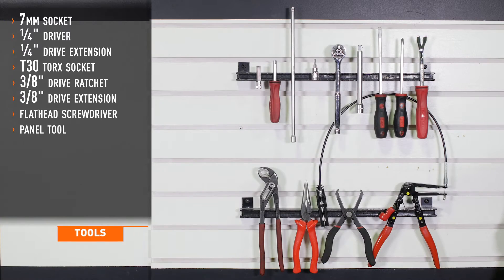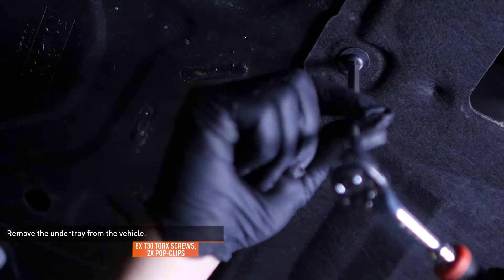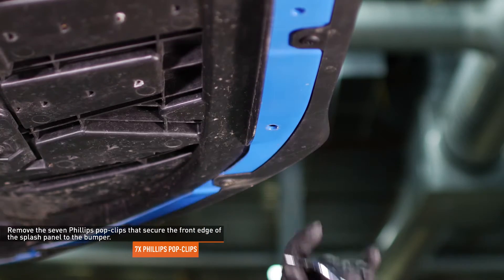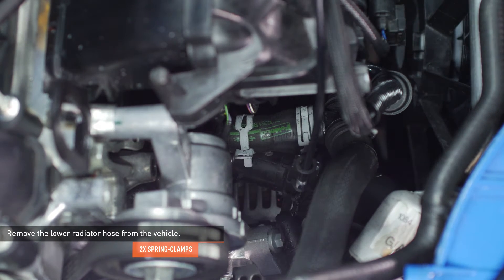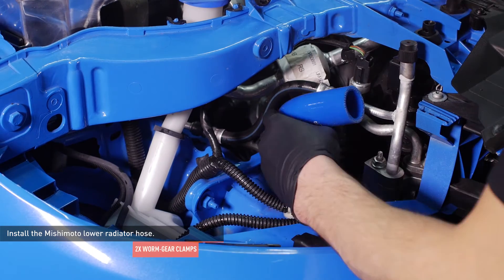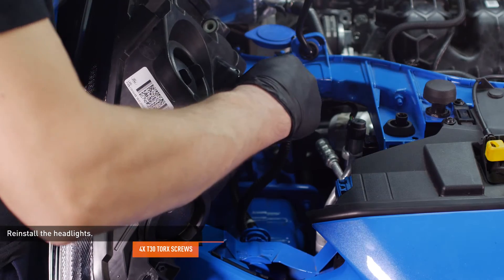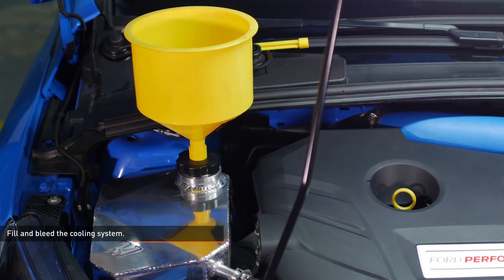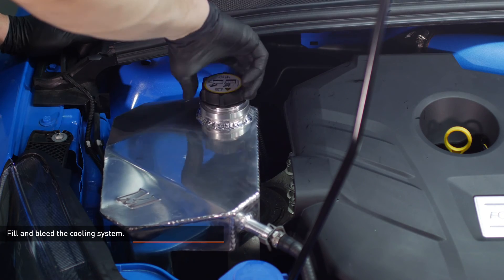2016-2018 Ford Focus RS Silicone Radiator Hoses Installation Guide by Mishimoto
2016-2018 Ford Focus RS Silicone Radiator Hoses

MODEL: MMGP-RS-16
•Direct fit for the 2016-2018 Ford Focus RS
•Includes upper and lower radiator hoses
•Max temperature of 330°F
•Constructed from four layers of silicone with heat-resistant embedded fibers
•Increases heat and pressure tolerance
•Includes high-quality worm gear clamps for easy installation
•Available in black, red and Nitrous Blue

MP products.